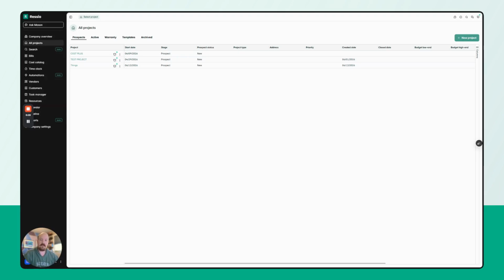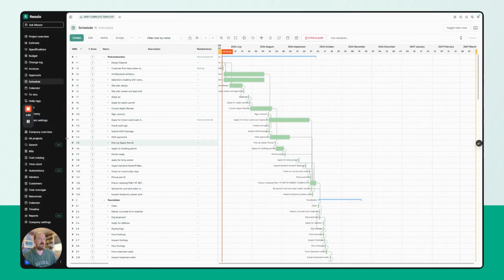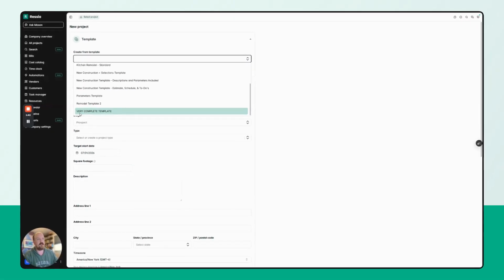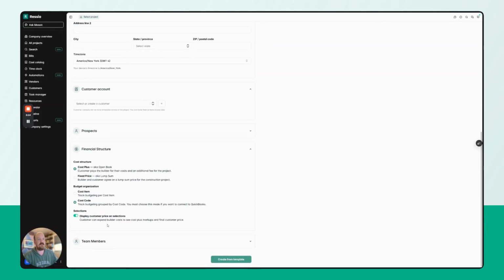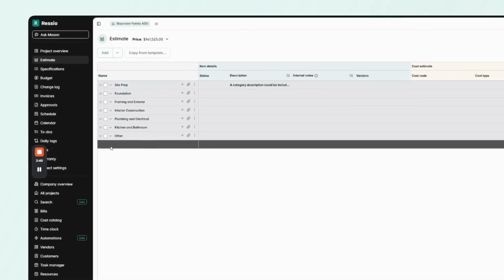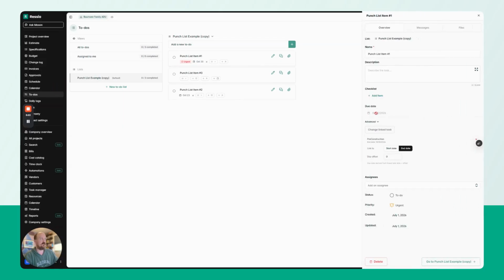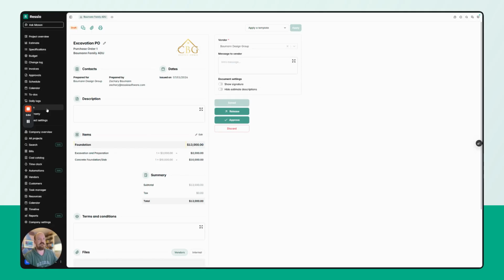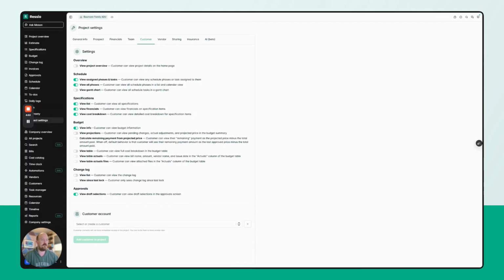Full Project Templates: Copy an Entire Project with One Click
In this release, you can now create a full project template and copy it into a new project with one click. Previously, you could template individual pieces like the schedule, to-dos, and selections. Now you can copy everything at once.

When you create a project from a template, it carries over the estimate, selections and choices, schedule, to-dos, bids, purchase orders, files, and project settings. Connections stay intact too, so selections linked to schedule tasks and to-dos linked to schedule tasks keep those links after the copy.

To use it, go to All Projects, start a new project, and choose a template from the Template section at the top. Only projects in the template stage show up here, so your clean template copies stay separate from active work. Once you create the project, it's a fully independent copy. Any changes you make won't affect the original template.
This is a great way to standardize your project setup, whether that's a full punch list, a walkthrough guide, predefined selection choices, or your standard financial structure, without rebuilding it every time.
If you have questions, reach out to your customer success coach or manager, contact support, or check out our training resources.